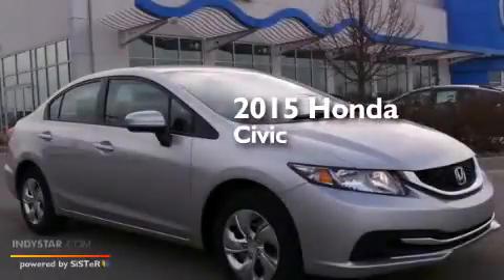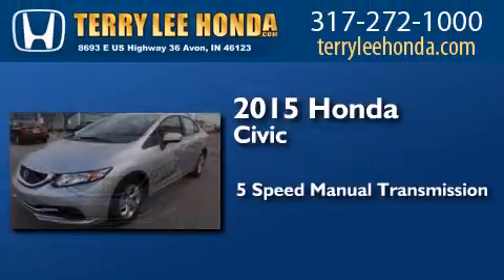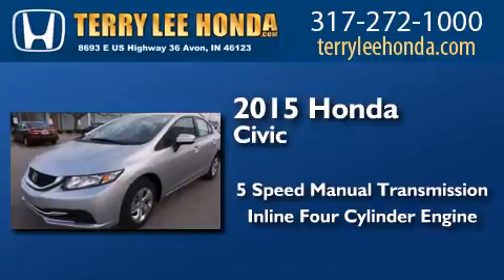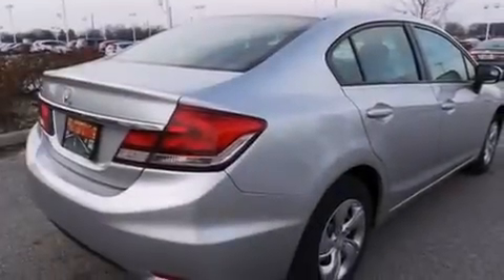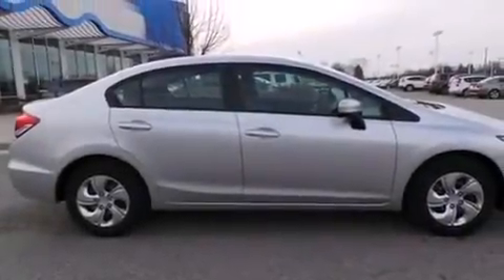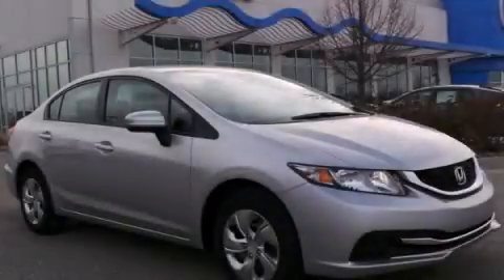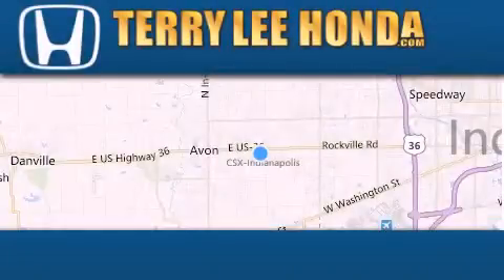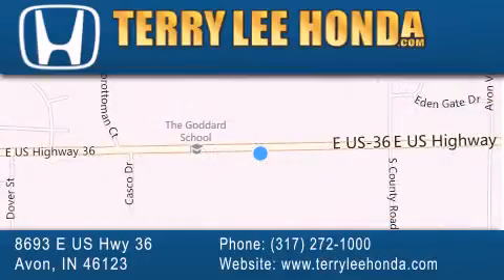2015 Honda Civic Indianapolis IN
We have been honored to serve the Avon IN area , we promise that your experience at our dealership will exceed your expectations ! Year : 2015 Make : Honda Model : Civic Engine : 1.8L 4 cyls Trans . : Manual 5-Speed Exterior : Alabaster Silver Metallic Interior : Black w/Cloth Seat Trim Stock : 18750 Terry Lee Honda 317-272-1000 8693 E. US Highway 36 Avon , IN 46123